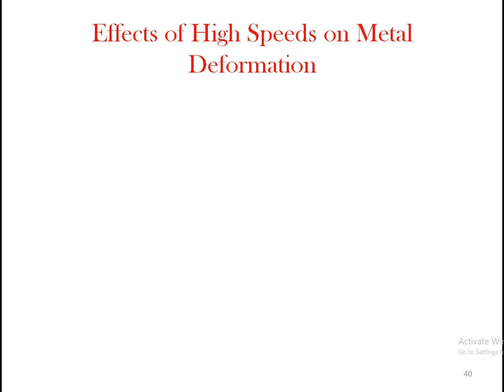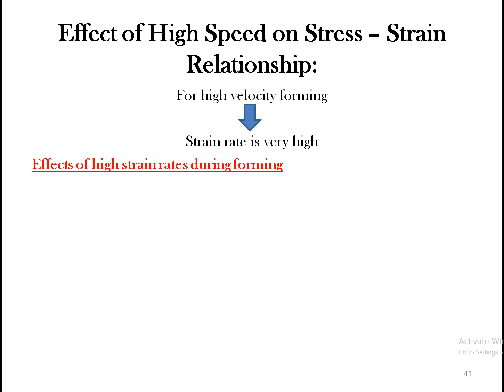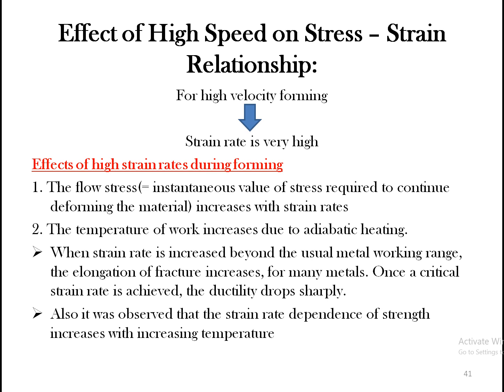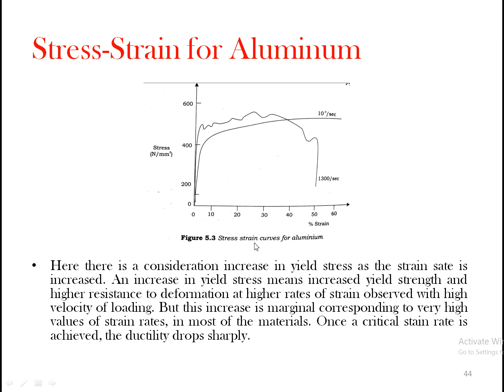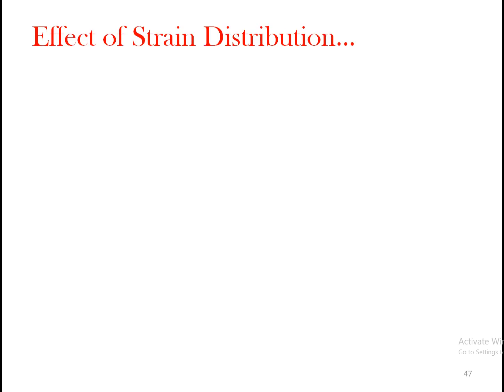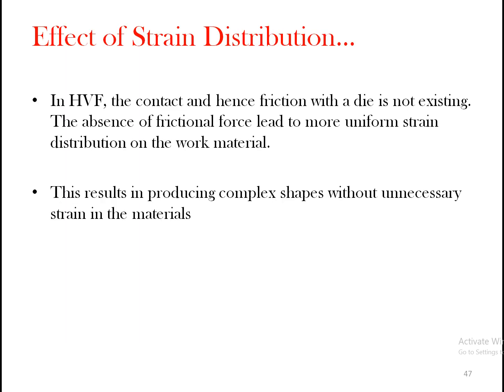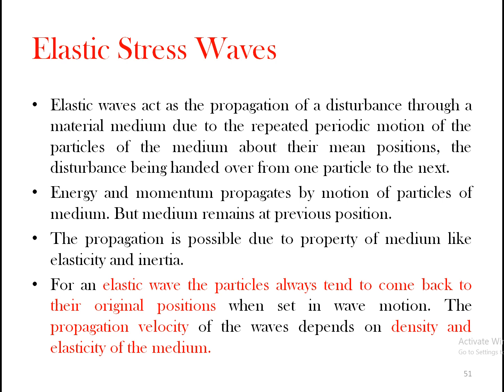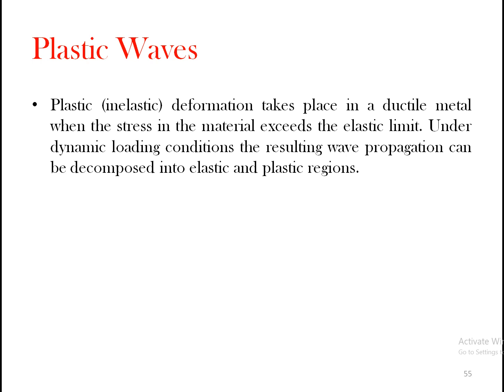ME 306 : Advanced Manufacturing Technology (# Lecture 3) Module V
The video talks about the effect of high velocity on strength of material and stress waves. For getting a better idea on deformation of metals you may refer the link provided

Deformation of metals